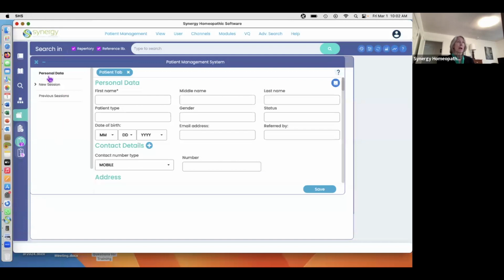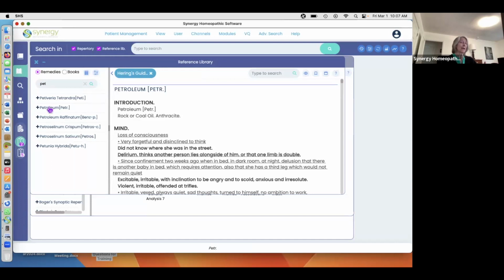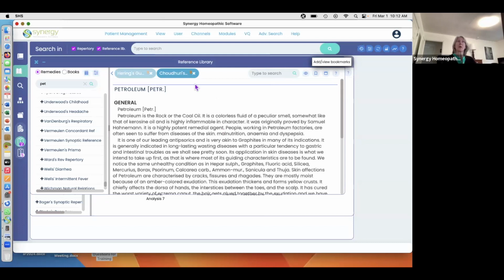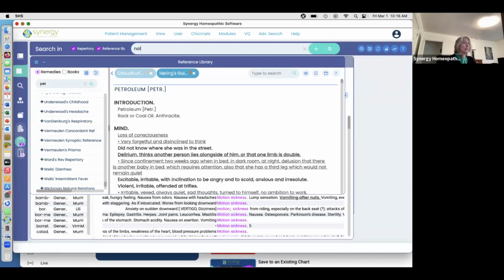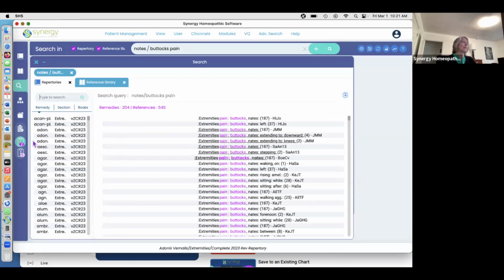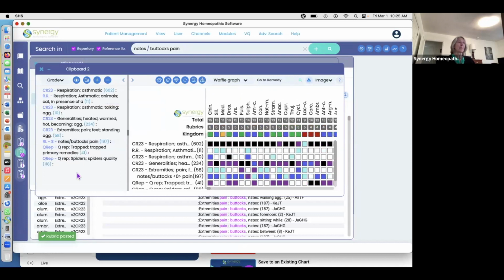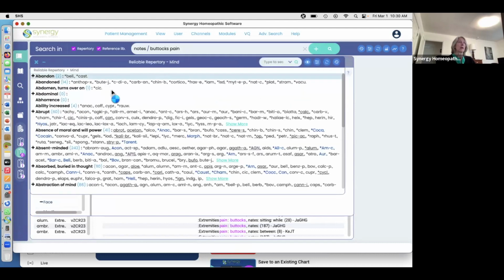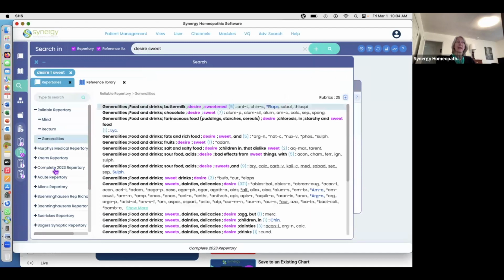SHS 1.3 Training - March, 1 2024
Lucy reviews looking at references side by side and demonstrates bookmarking in Reference Library. You will also learn how to move rubrics from one clipboard to the next and much more!
Did you know you have a local sales representative? Contact yours if you have questions. They love to hear from you!